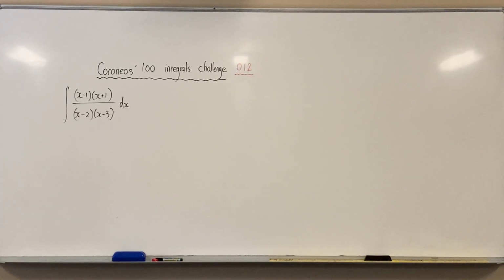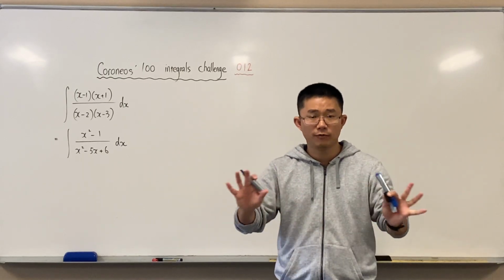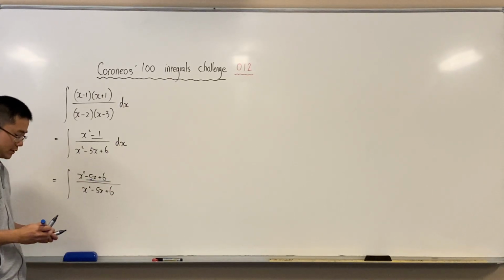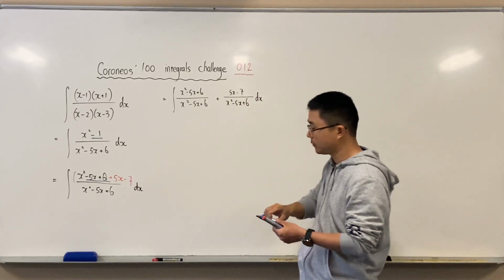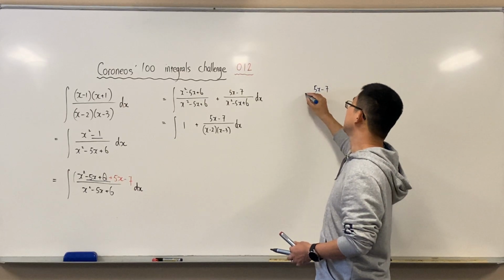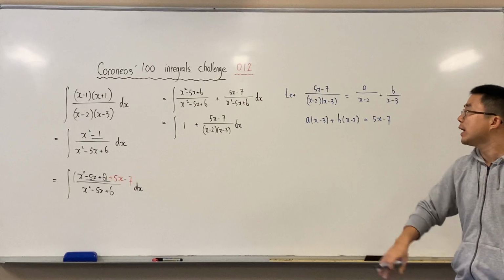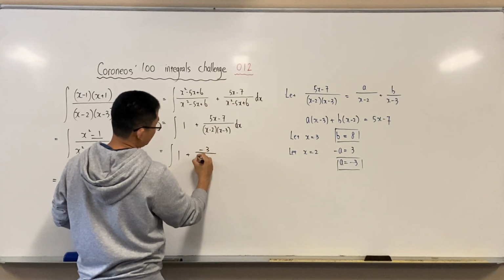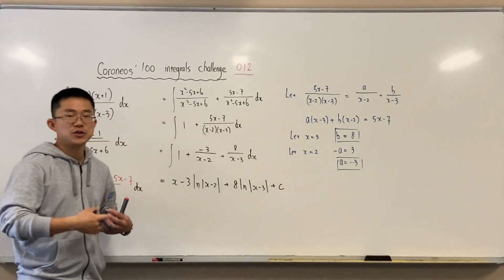Coroneos' 100 Integrals: 012 ∫[(x+1)(x-1)]/[(x-2)(x-3)].dx